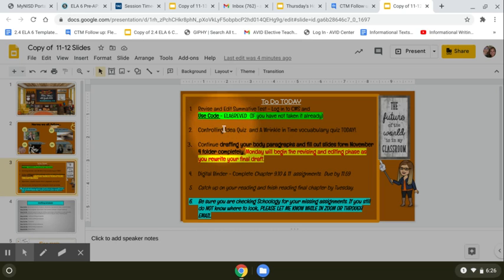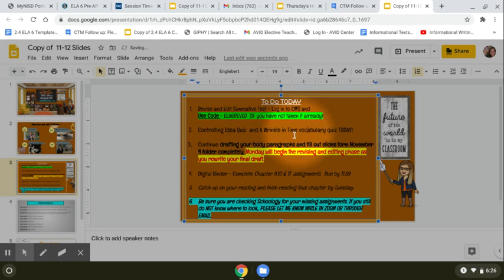Untitled: Nov 13, 2020 6:31 AM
Friday the 13th Instructions